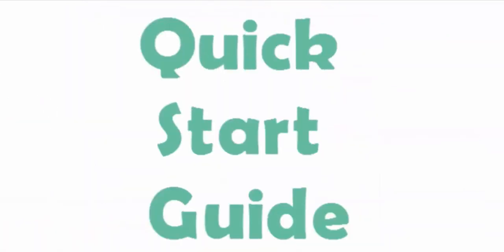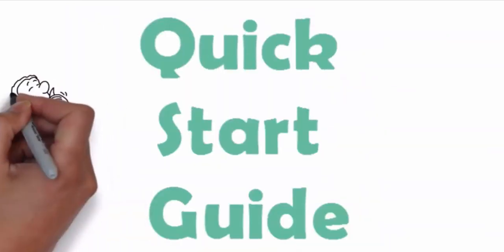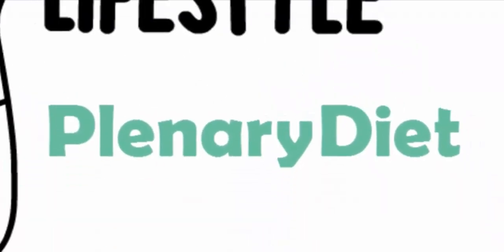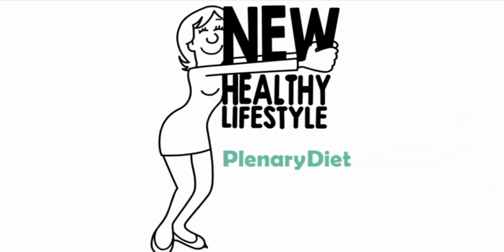Whiteboard Promo video for PlenaryDiet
Click on the link below  for the professional and high quality Promotional videos on LOWEST rate ever !!